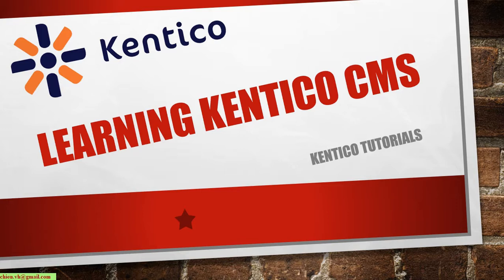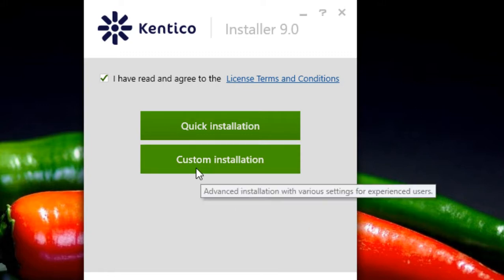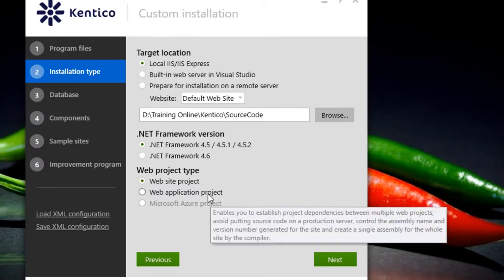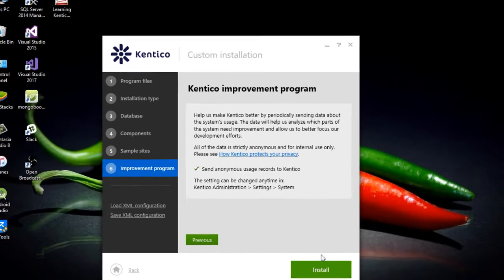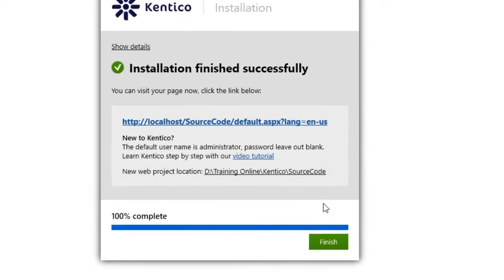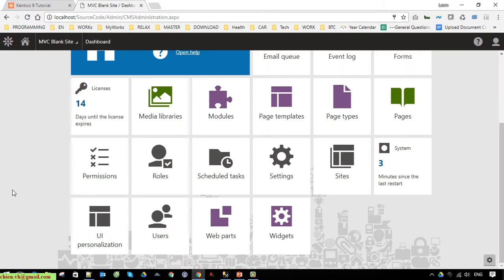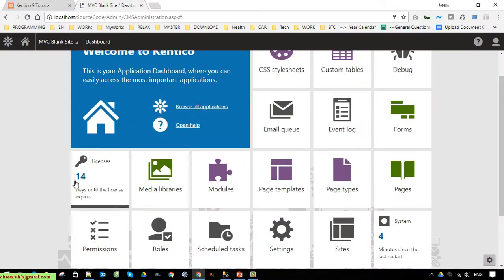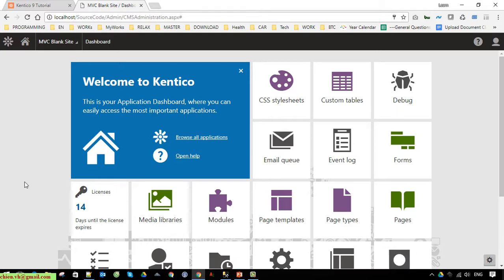#02 Installing Kentico CMS and hosting on localhost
Installing Kentico and hosting under IIS server to run on localhost